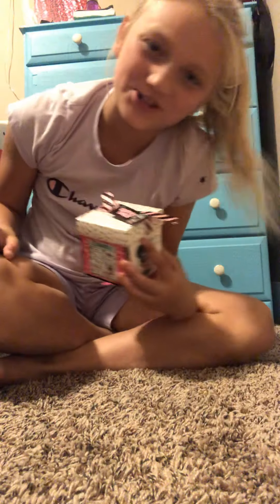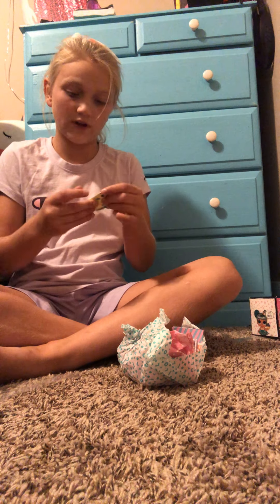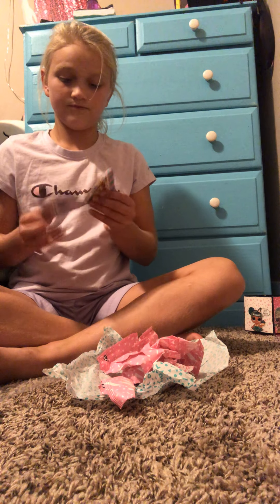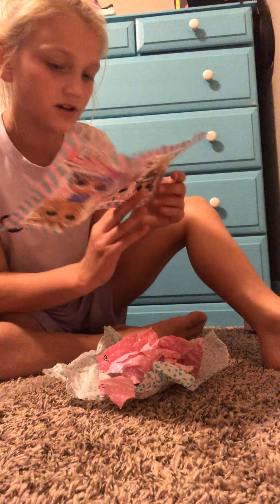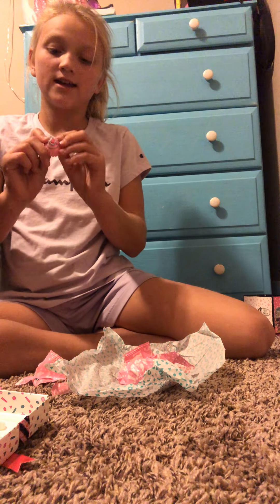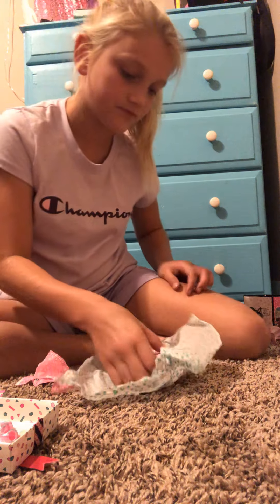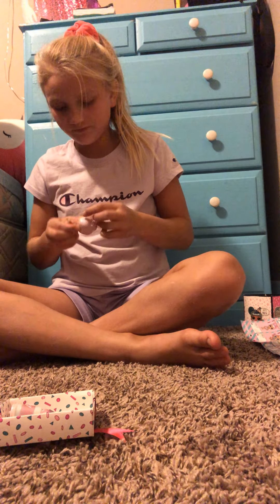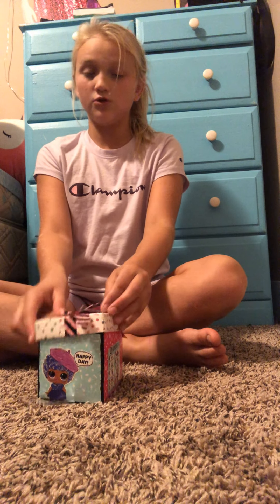Lol doll reveal